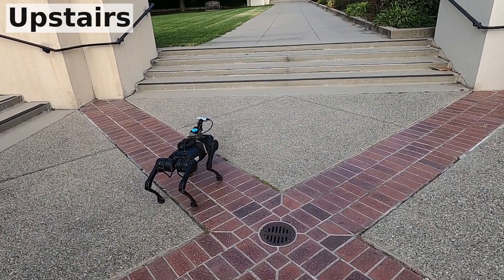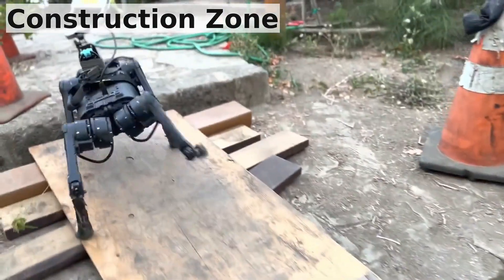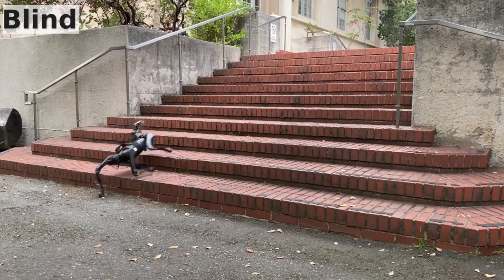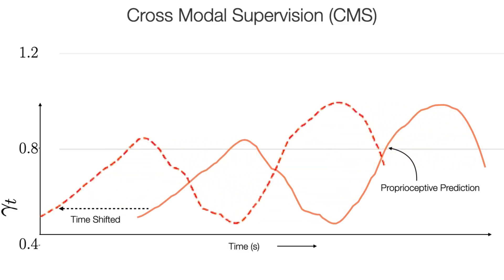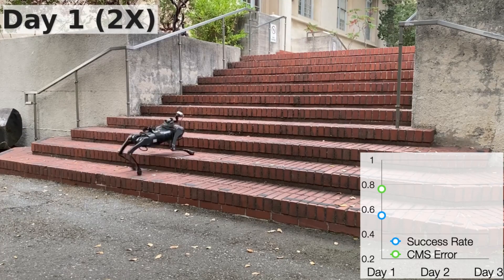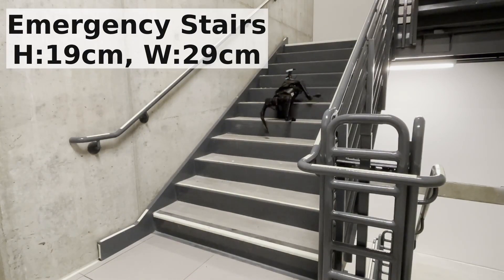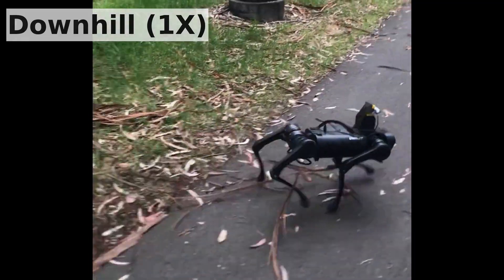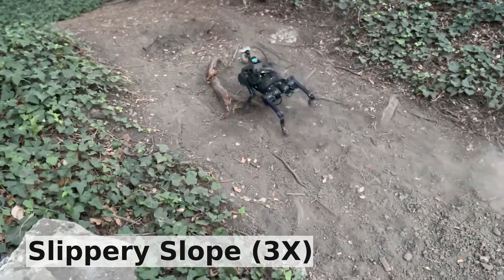Learning Visual Locomotion with Cross-Modal Supervision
In this work, we show how to learn a visual walking policy that only uses a monocular RGB camera and proprioception to walk. Since simulating RGB is hard, we necessarily have to learn vision in the real world. We start with a blind walking policy trained in simulation. This policy can traverse some terrains in the real world but often struggles since it lacks knowledge of the upcoming geometry. This can be resolved with the use of vision. We train a visual module in the real world to predict the upcoming terrain with our proposed algorithm Cross-Modal Supervision (CMS). CMS uses time-shifted proprioception to supervise vision and allows the policy to continually improve with more real-world experience. We evaluate our vision-based walking policy over a diverse set of terrains including stairs (up to 19cm high), slippery slopes (inclination of 35 degrees), curbs and tall steps (up to 20cm), and complex discrete terrains. We achieve this performance with less than 30 minutes of real-world data. Finally, we show that our policy can adapt to shifts in the visual field with a limited amount of real-world experience.